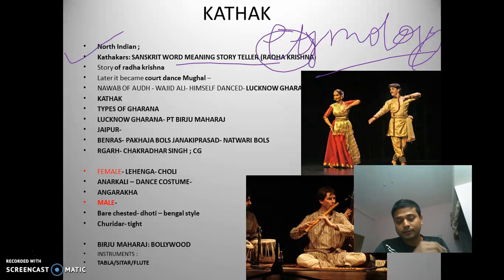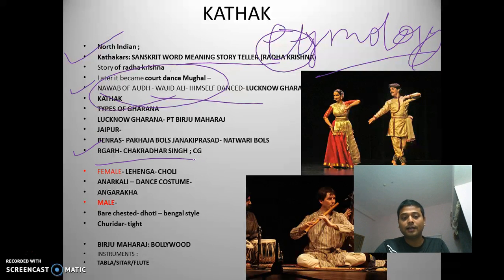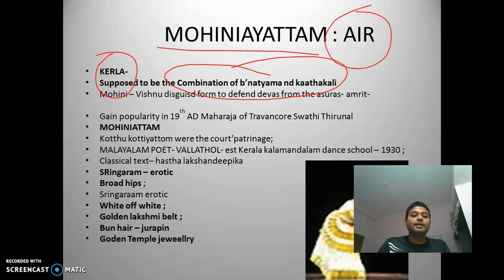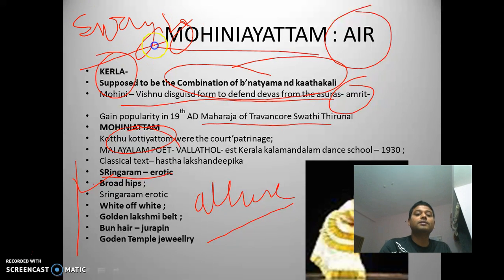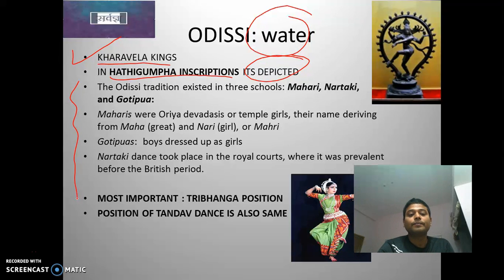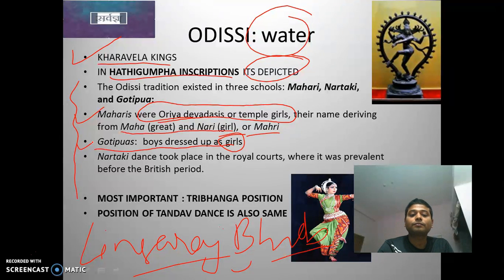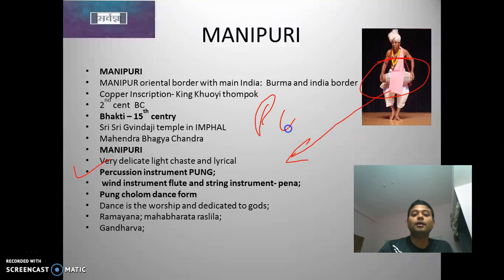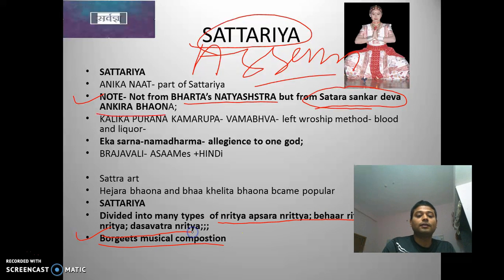INDIAN CLASSICAL AND FOLK DANCE : ART AND CULTURE PART 2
Art and culture Video